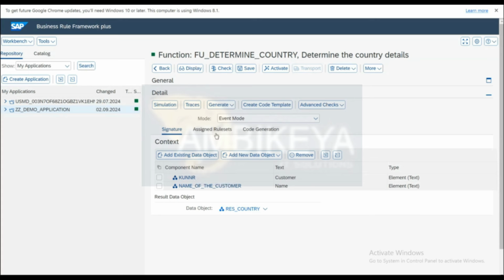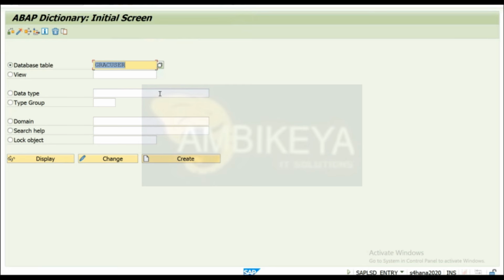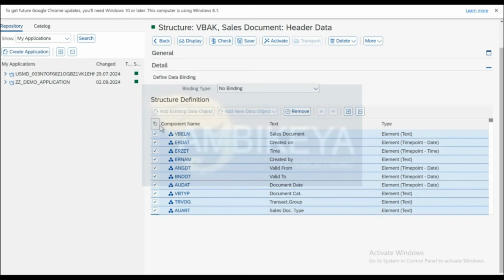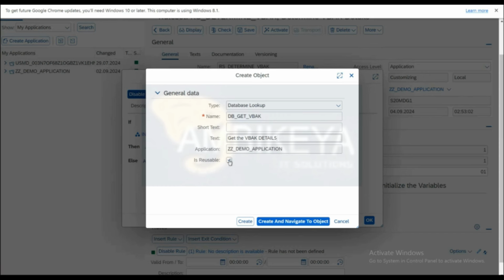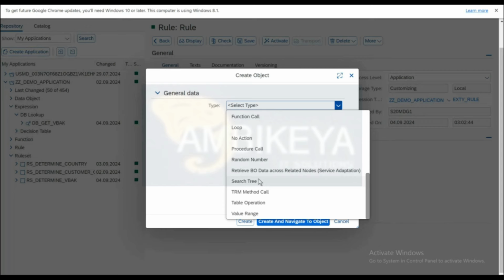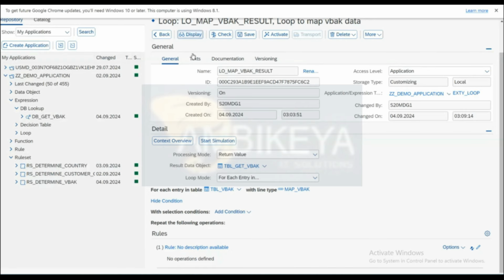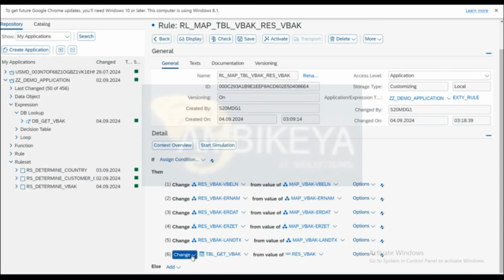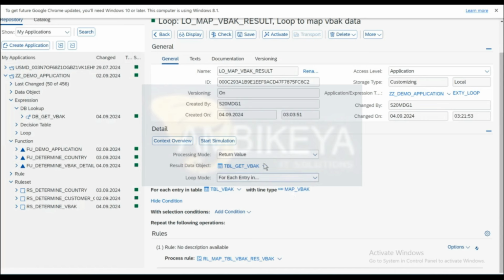SAP BRF+ Session (Basic to Advanced Complete course) || Best SAP Training || Ambikeya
SAP BRF+ (Business Rule Framework Plus) is a tool used to model, simulate, and execute business rules in SAP systems. It simplifies rule management, enabling users to adapt processes dynamically without extensive coding, enhancing flexibility and automation.